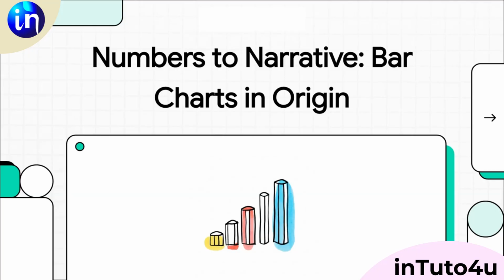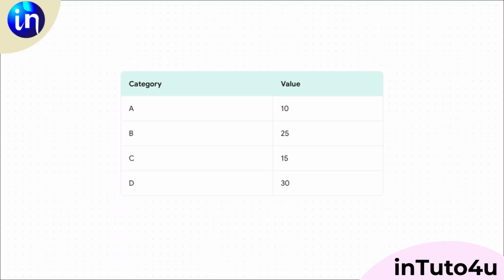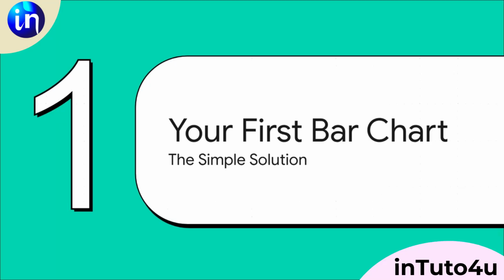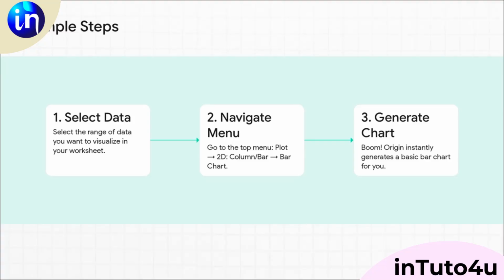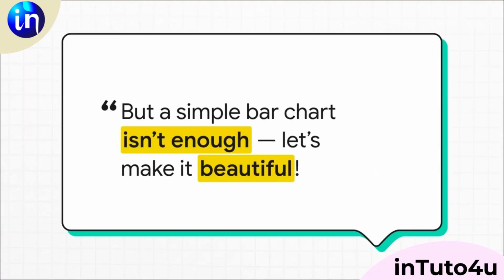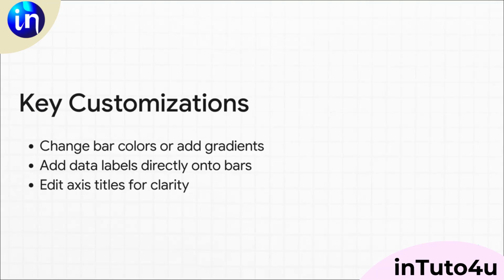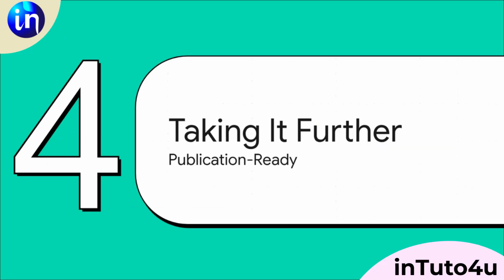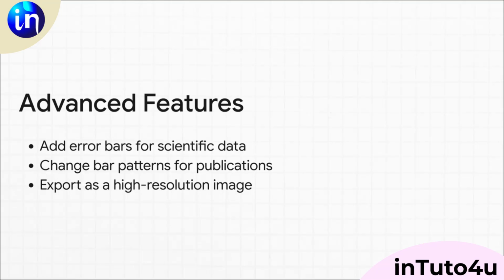How to Create a Bar Chart in Origin| Step by step instruction in 2026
Want to learn how to create a Bar Chart in OriginLab step by step? 📊 In this tutorial, I’ll guide you on how to plot, customize, and export bar charts in Origin with clear examples. Whether you’re a student, researcher, or scientist, this video will help you master bar graphs in Origin for your data analysis and publications.

🔹 What you’ll learn in this video:
✔️ How to input data in Origin
✔️ How to plot a bar chart in Origin
✔️ How to customize colors, labels, and axes
✔️ How to export high-quality bar graphs for papers & presentations

This OriginLab bar chart tutorial is beginner-friendly and perfect for making your data visualization professional and clear. 🚀